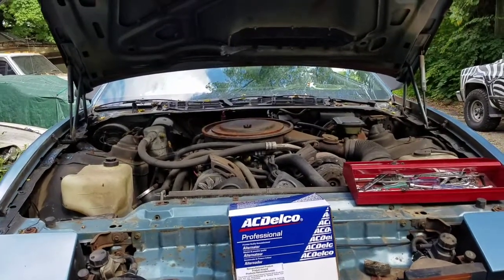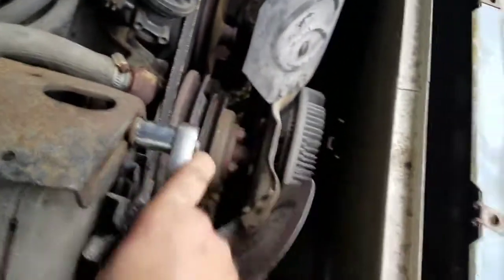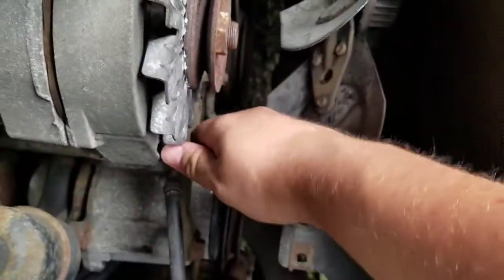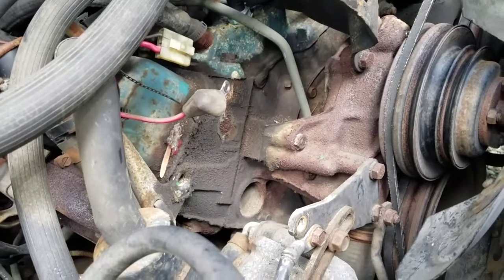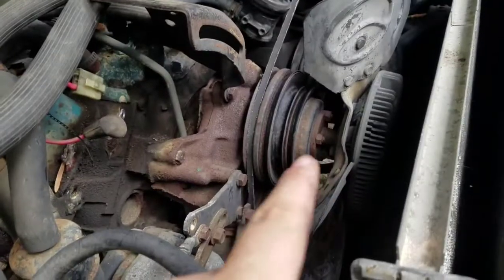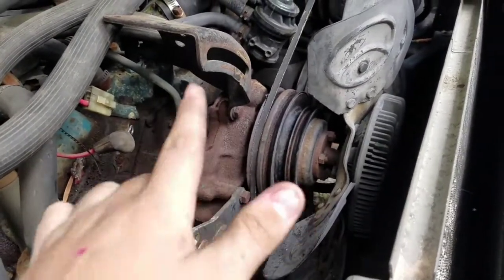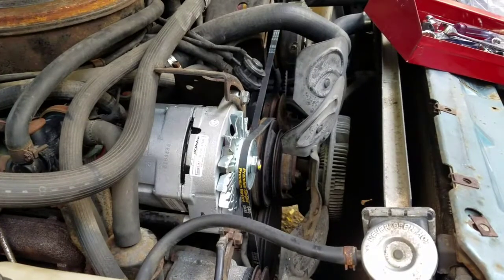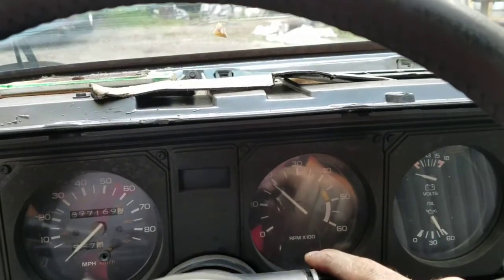1982 Trans AM Restoration part 2: Replacing alternator and belts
Sorry it cut off early but after running it for a bit it did not die... also when you put the alternator on there is a bottom bolt hole bracket that you have to transfer over. Next video will maybe me putting the 3rd belt on and maybe sometime soon seafoam it.